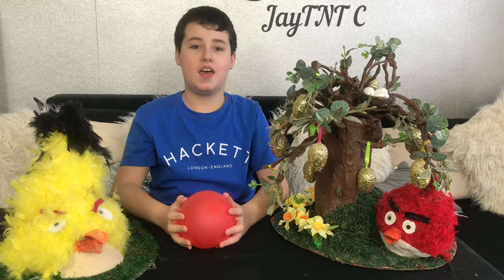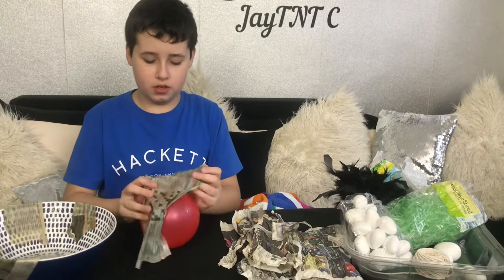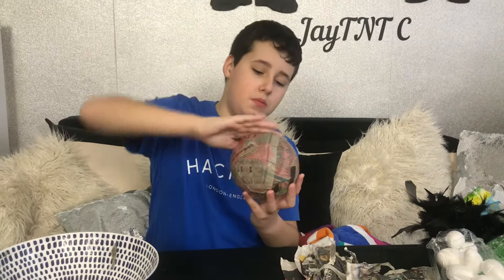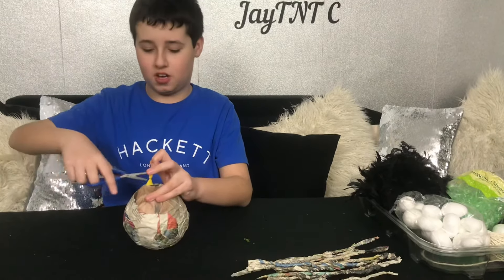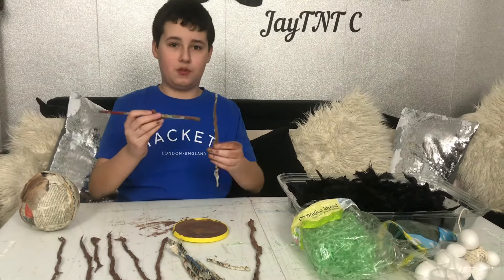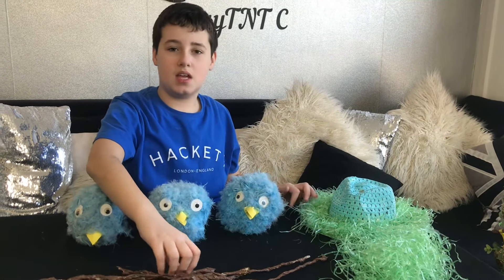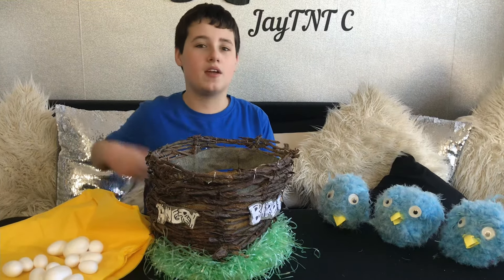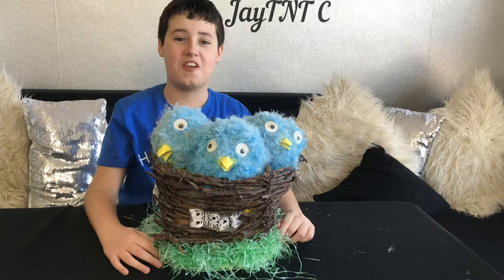Easter Bonnet Making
I make an Angry Birds related Easter bonnet!